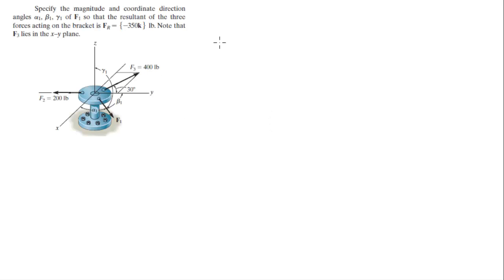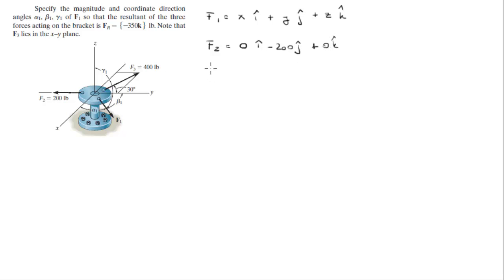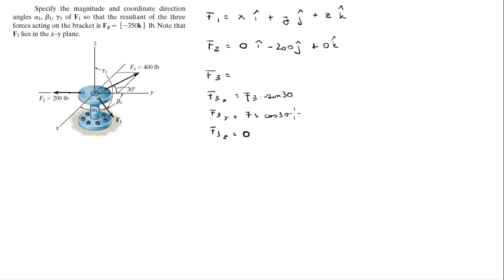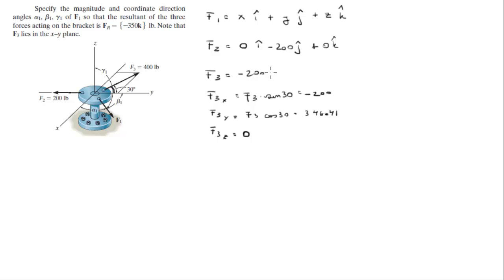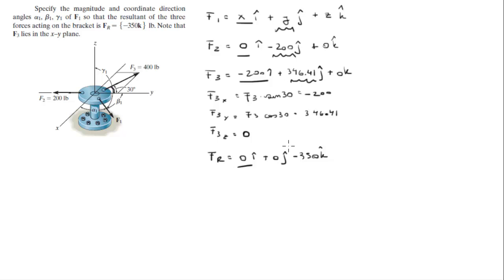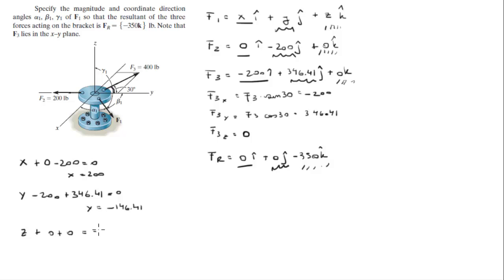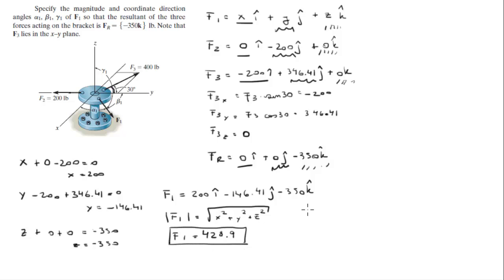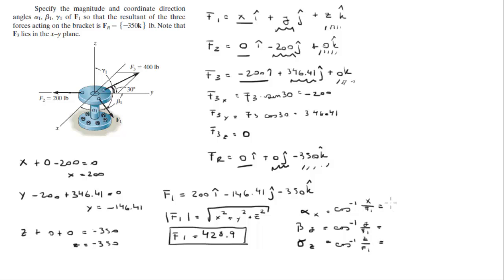Find F_1 and its direction angles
Specify the magnitude and coordinate direction
angles a1, b1, g1 of F1 so that the resultant of the three
forces acting on the bracket is FR = 5-350k6 lb. Note that
F3 lies in the x–y plane.